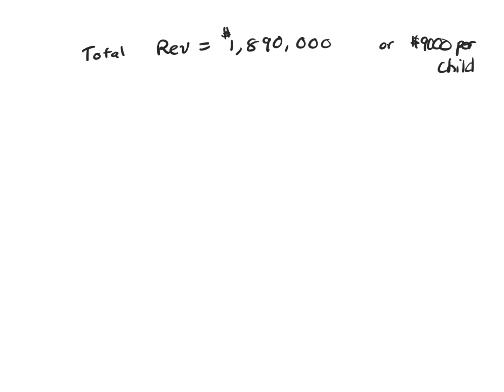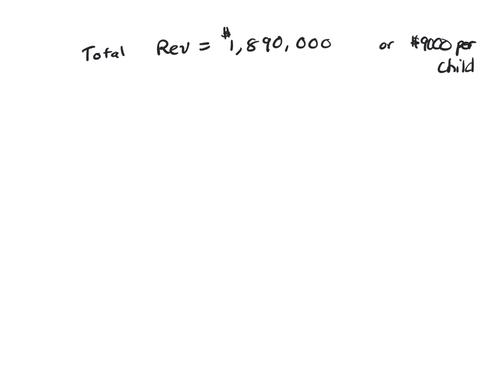The graph shows the relationship